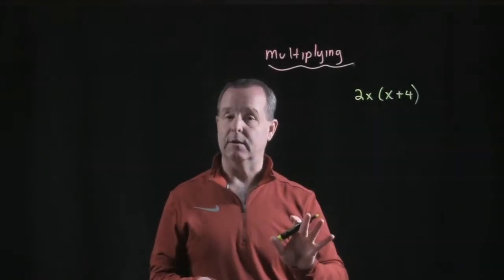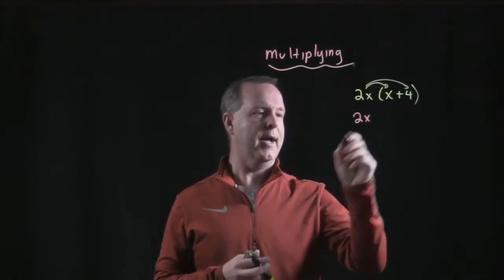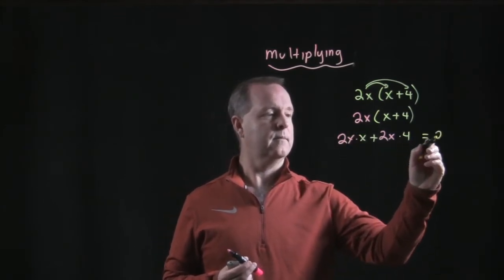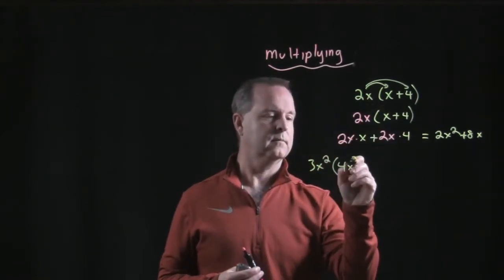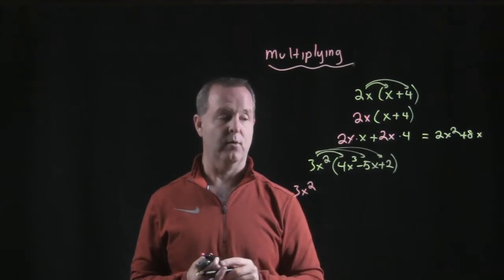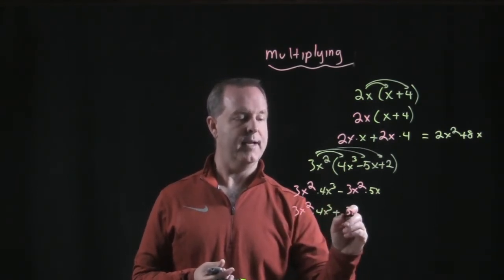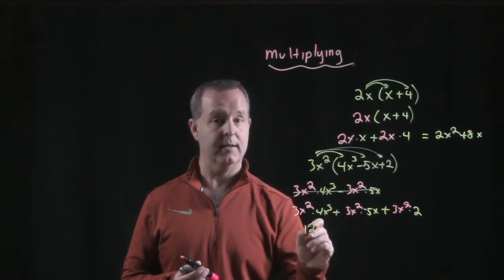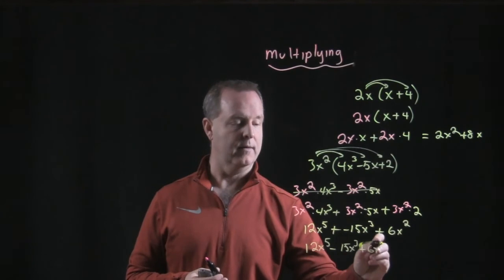Multiplying a Monomial and a Polynomials